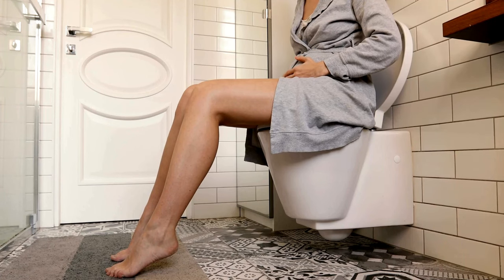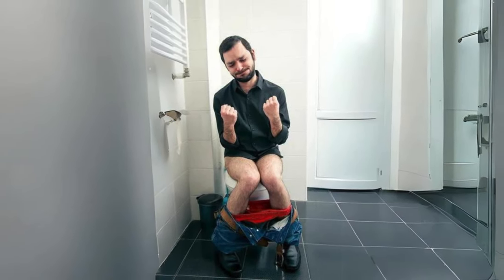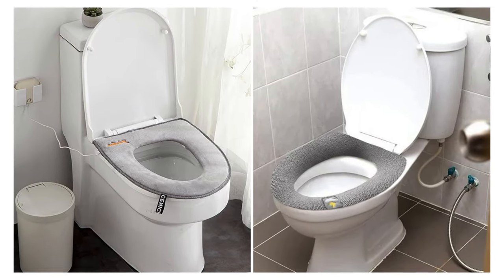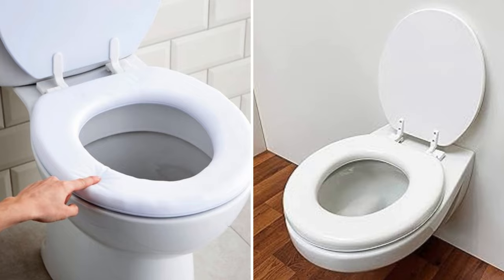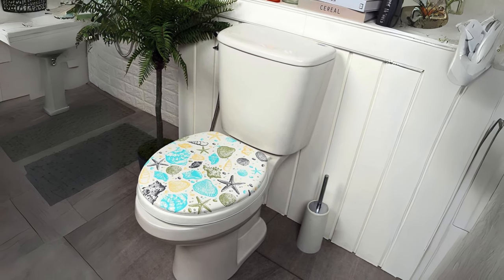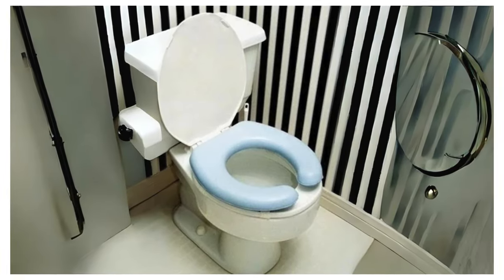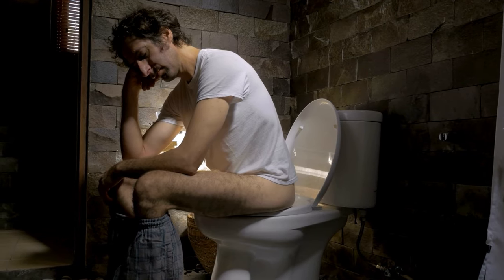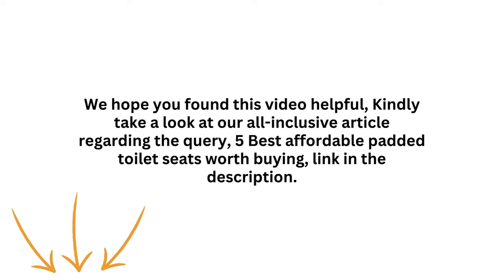Padded Toilet Seats: A Game-Changer for Your Bathroom Routine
Check out this informative video all about padded toilet seats! Learn about the benefits of using a padded seat, including increased comfort and reduced pressure on sensitive areas. Discover different types of padded seats and find out which one might be perfect for you.